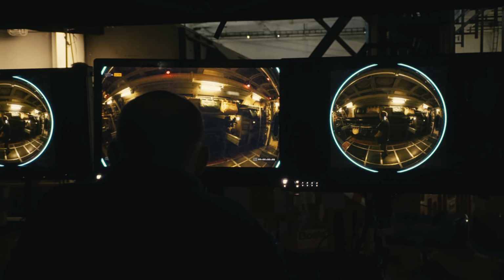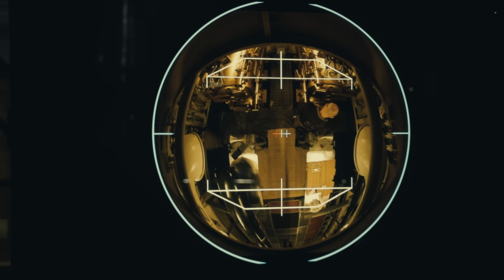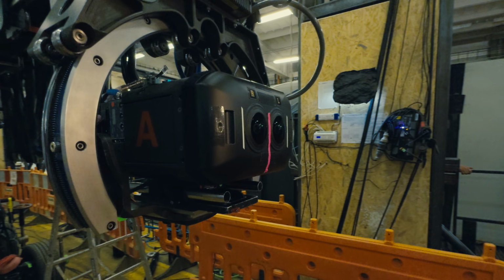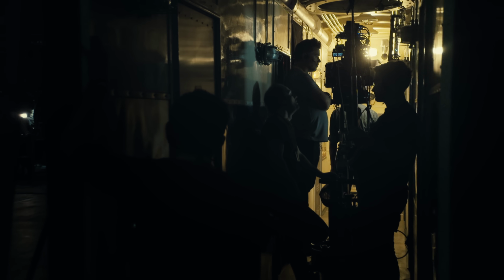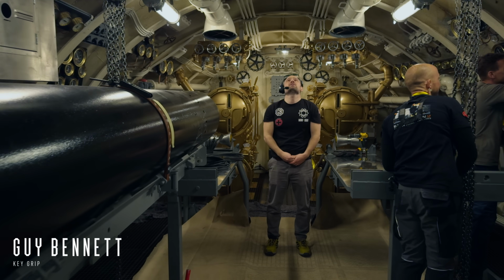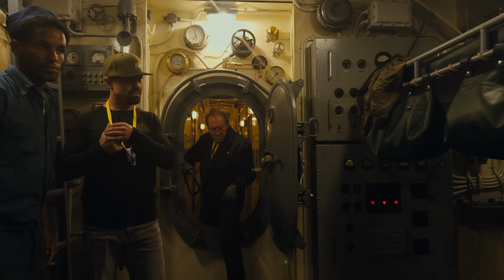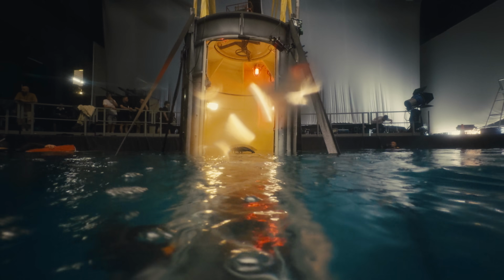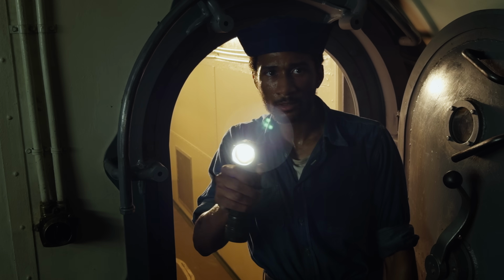The Making of Submerged | Apple Vision Pro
A behind the scenes look at Submerged, the first scripted film in Apple Immersive Video. Join Academy Award® Winners Edward Berger and James Friend on set as they break down the entire filmmaking process for Apple Vision Pro. From writing and directing, to cinematography and production design, take a deep dive into a new format of storytelling.

Watch Submerged now only on Apple Vision Pro.

Welcome to the official Apple YouTube channel. Here you'll find news about product launches, tutorials, and other great content. Apple's more than 160,000 employees are dedicated to making the best products on earth, and to leaving the world better than we found it.